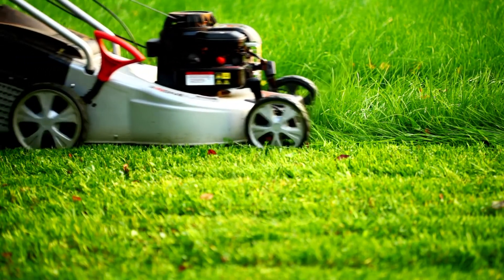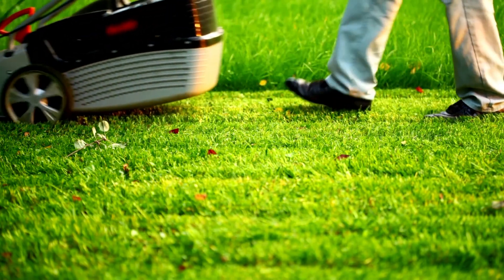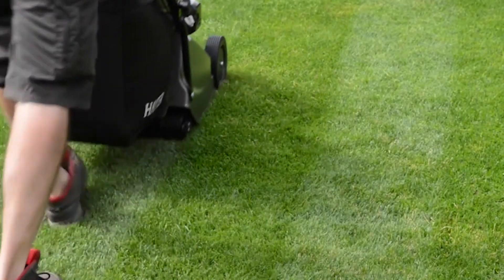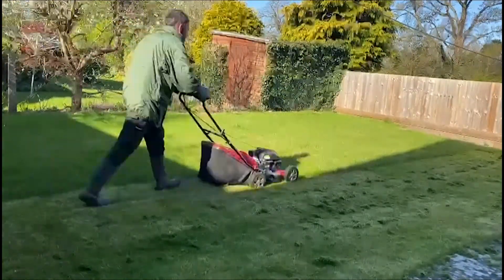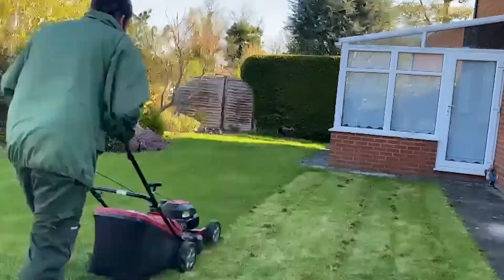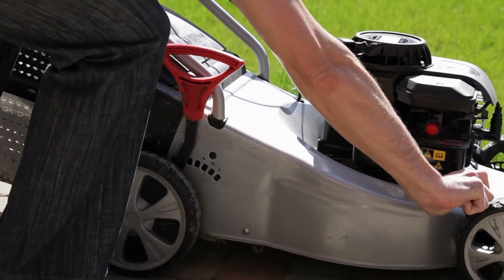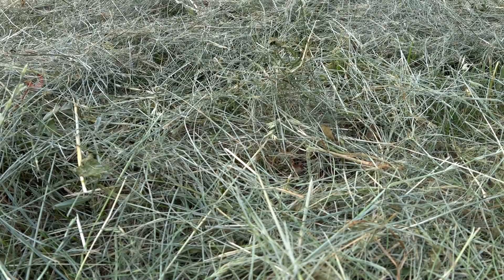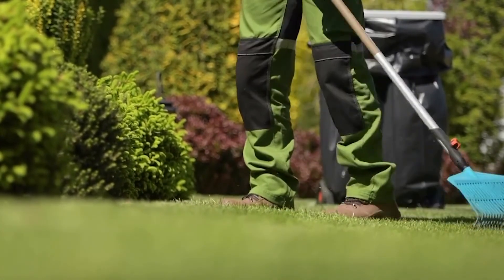TG Tips - Lawn Care - How To Mow Your Lawn Correctly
In this video we explain how to correctly mow your lawn to ensure efficient growth and to get a lush green lawn.